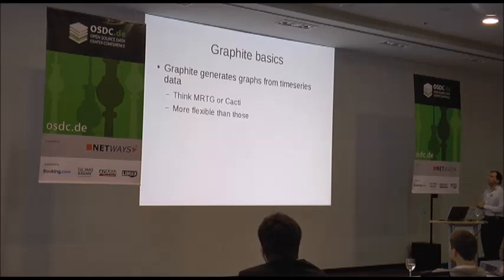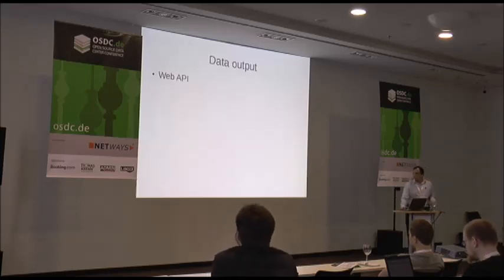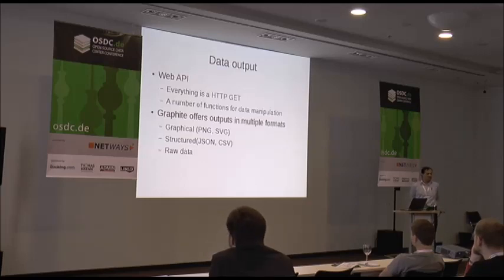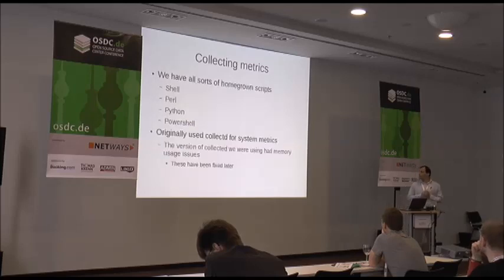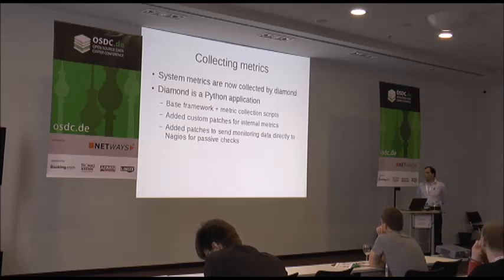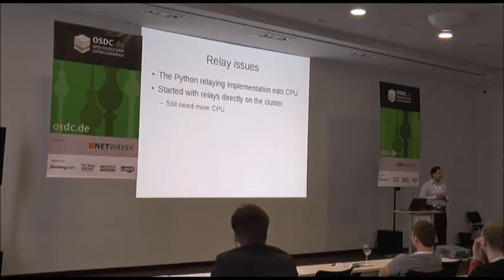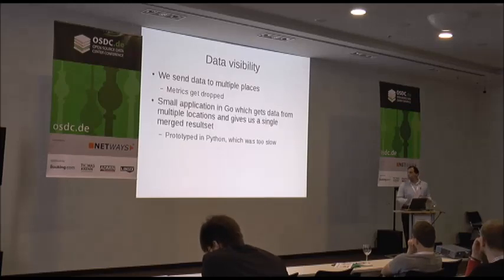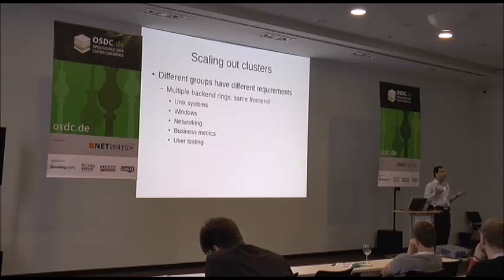OSDC 2014: Devdas Bhagat - Graphite Graphs for the modern age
Graphite is a timeseries data charting package, similar to MRTG and Cacti. This talk will cover Graphite starting from the basics to how booking.com scaled it to millions of datapoints per second.